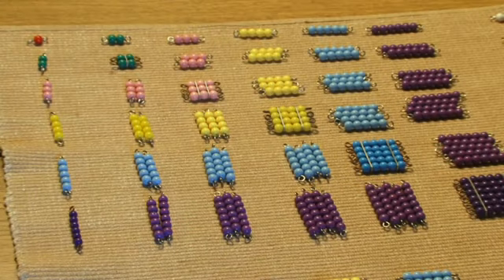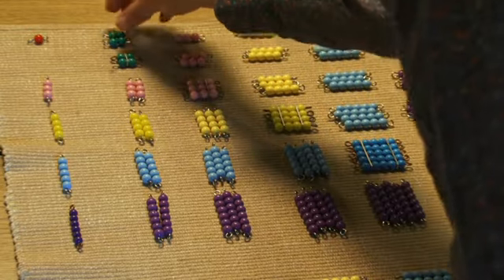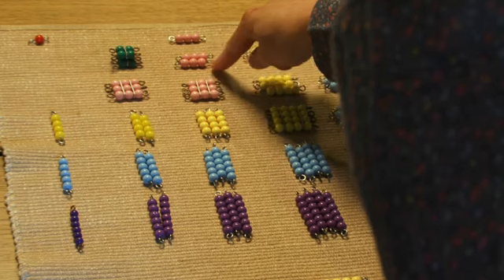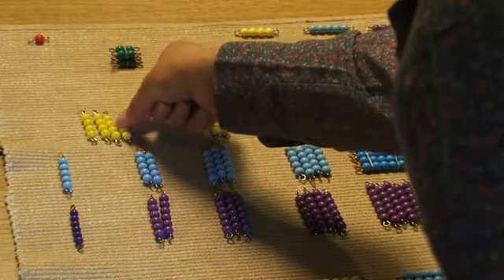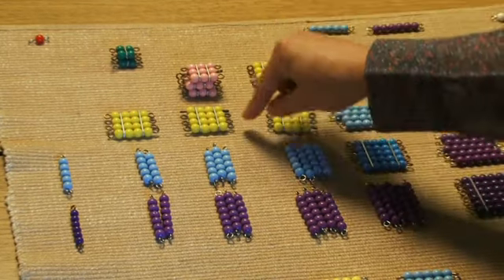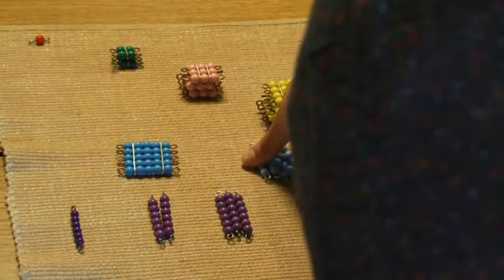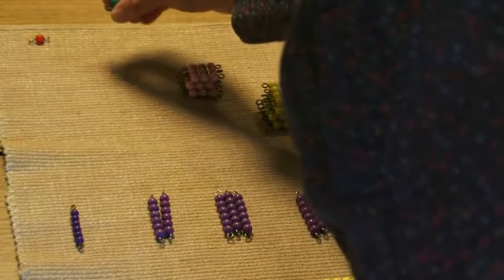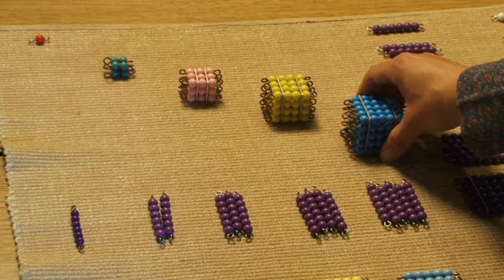134 Adjusted Decanomial Tower of Jewels